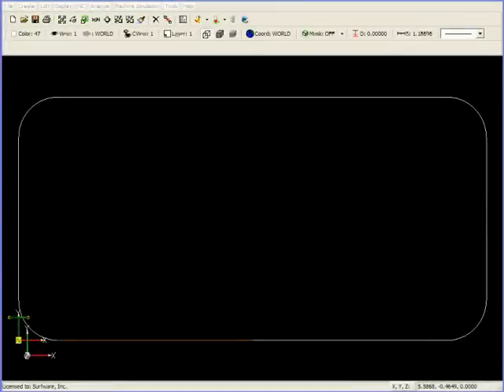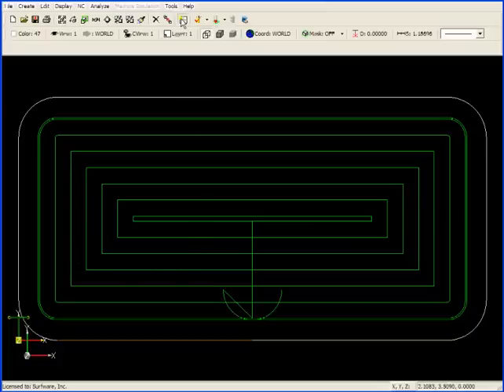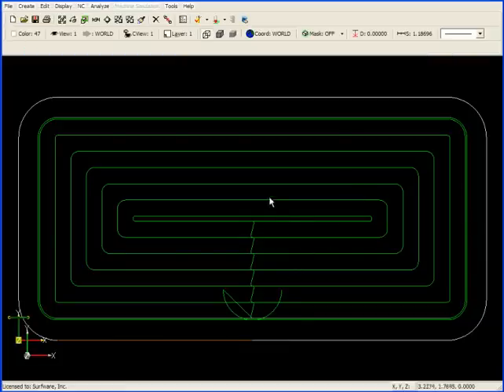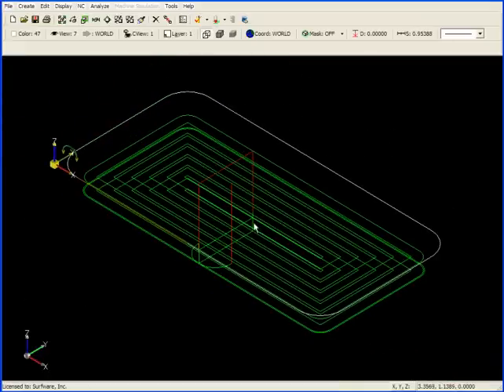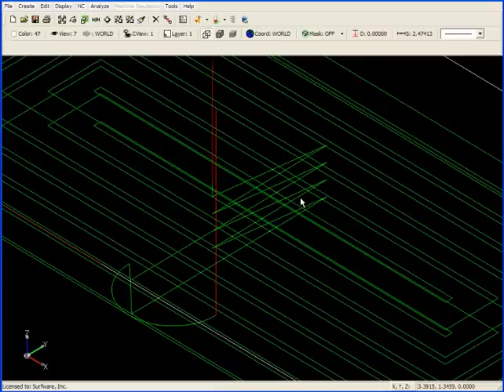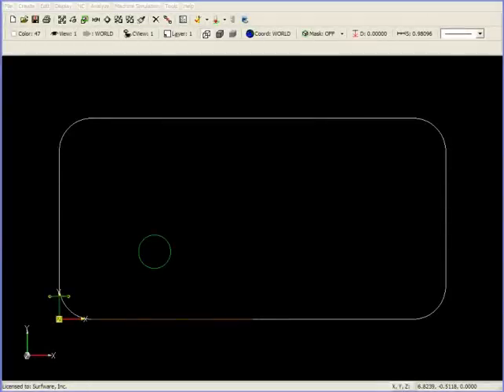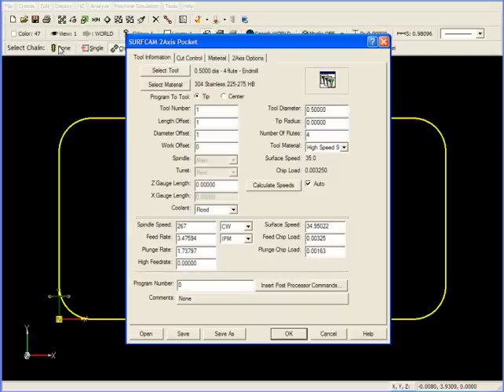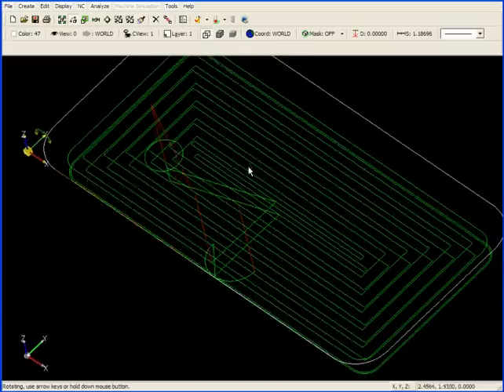SURFCAM Tutorial - 2-Axis: Advanced Pocket Machining